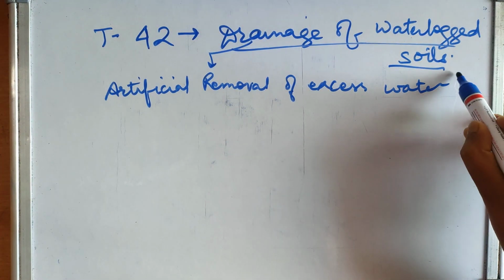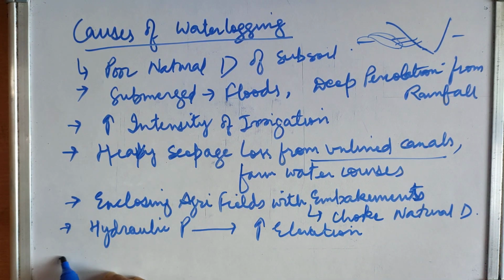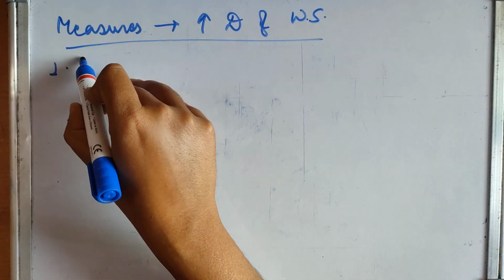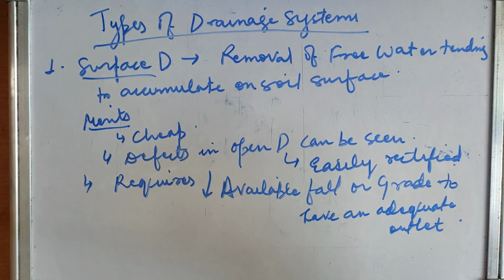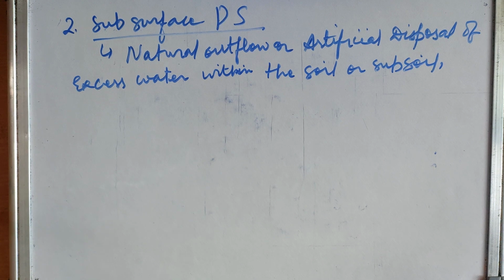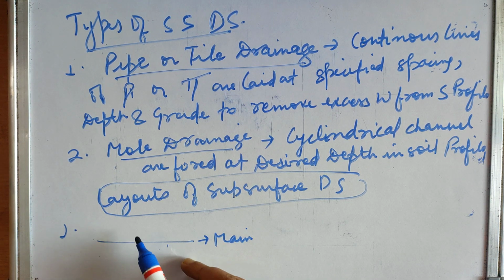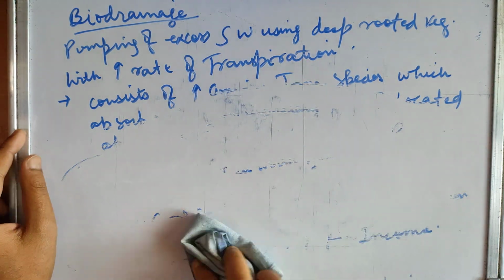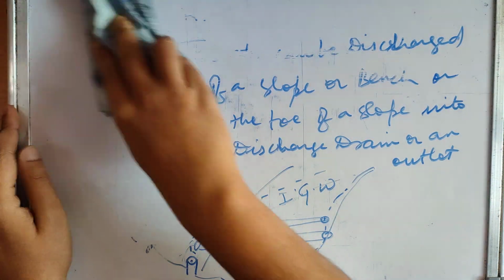Topic- 42. Drainage of Waterlogged Soils.